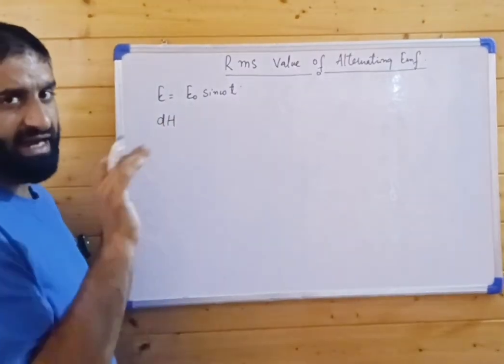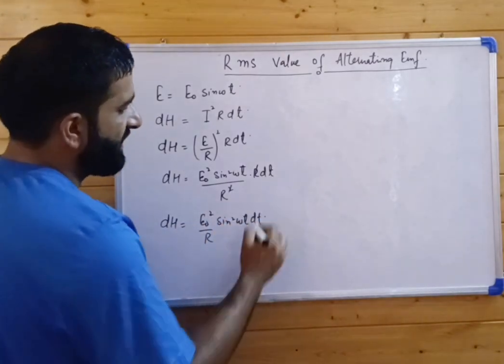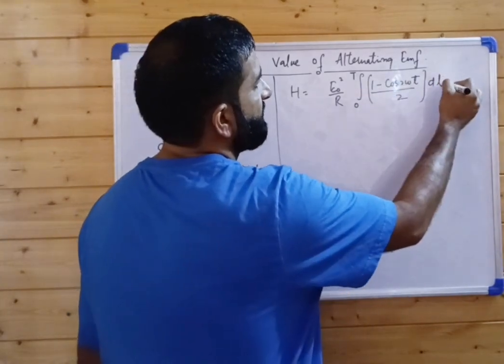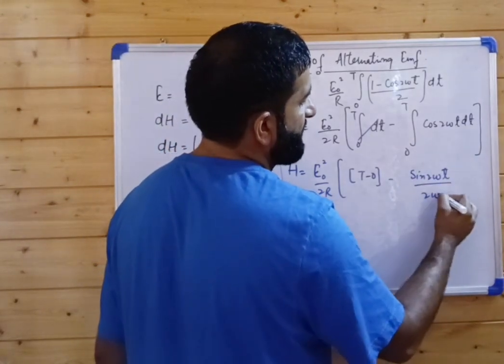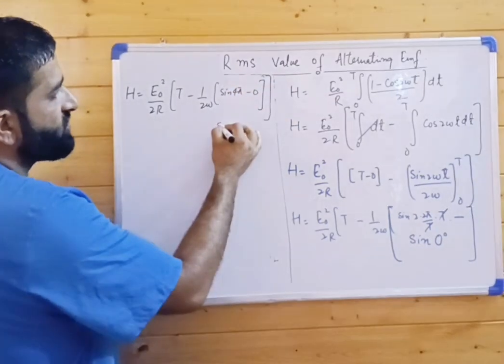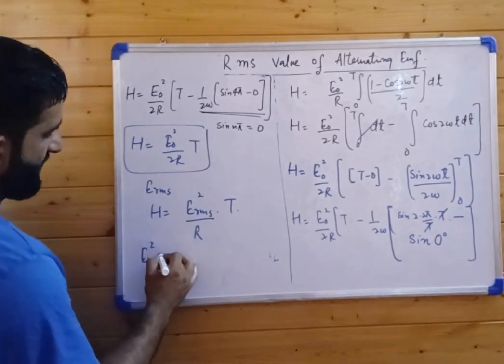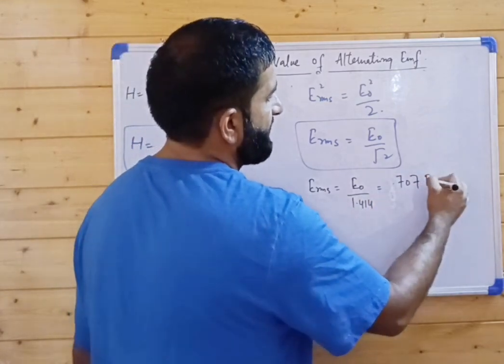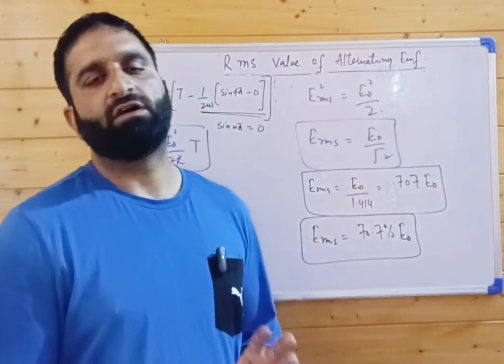Rms value of Alternating EMF or voltage